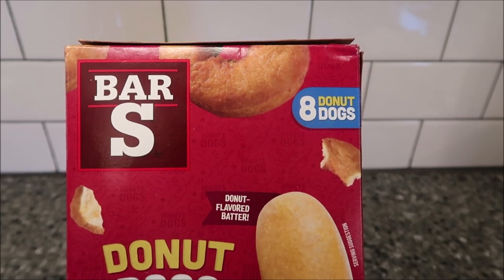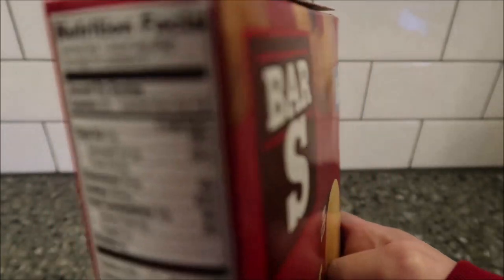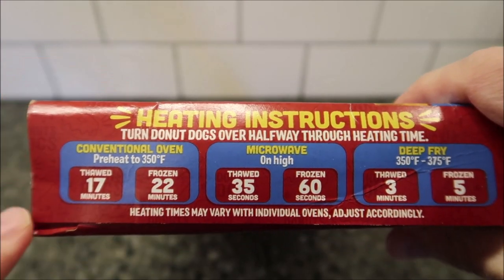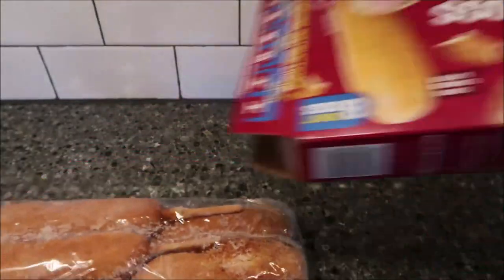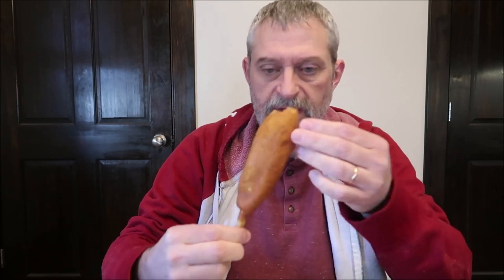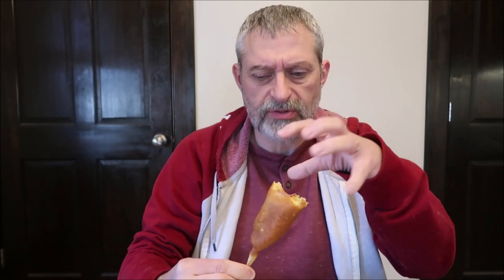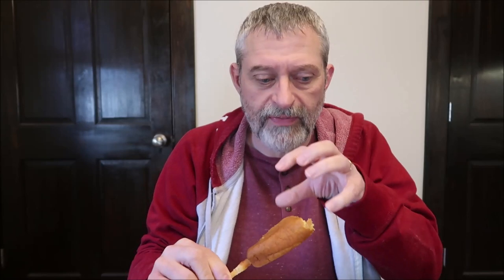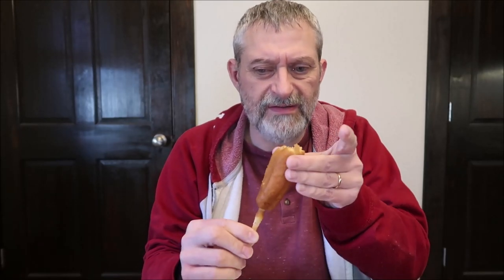BAR S Donut Dogs Old Fashioned Cake Review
This is a taste test/review of the BAR S Donut Dogs Old Fashioned Cake. It is an old-fashioned cake donut flavored batter dipped franks on a stick made with chicken, pork added. They were $4.49 at Save-A-Lot. 1 Donut Dog (85g) = 220 calories